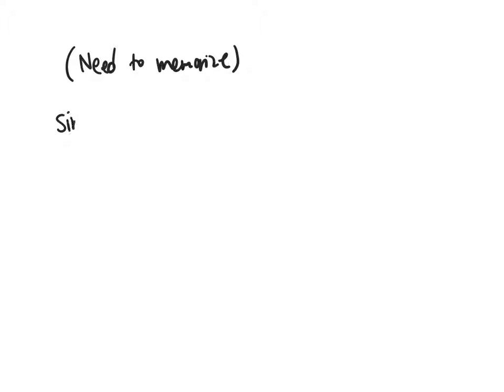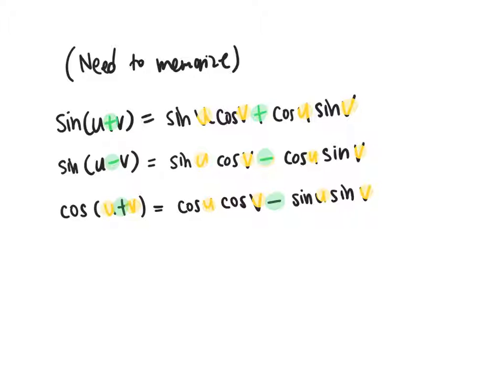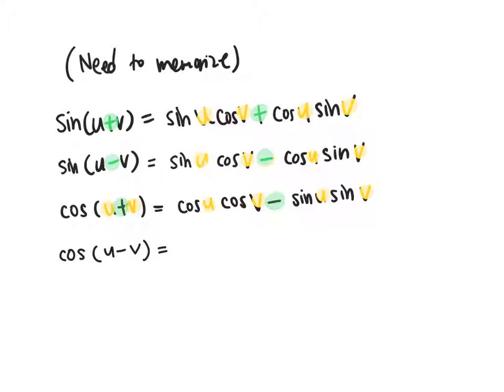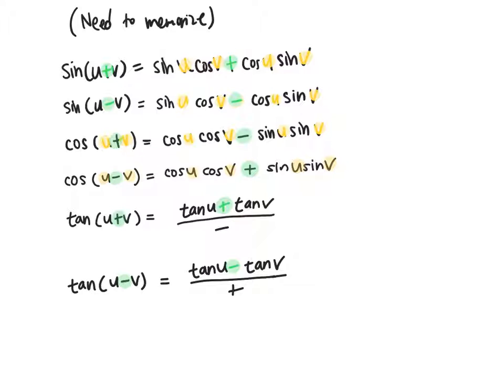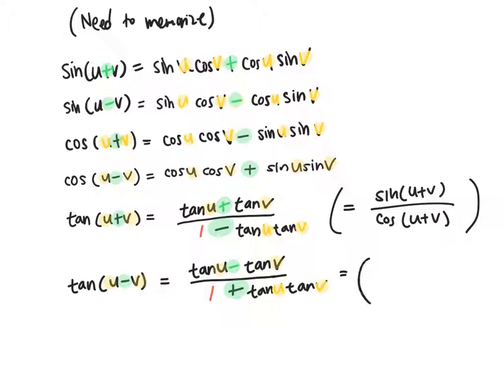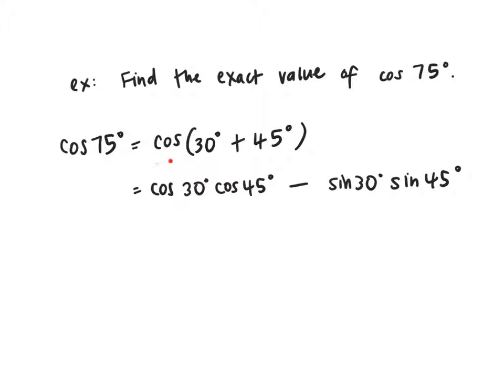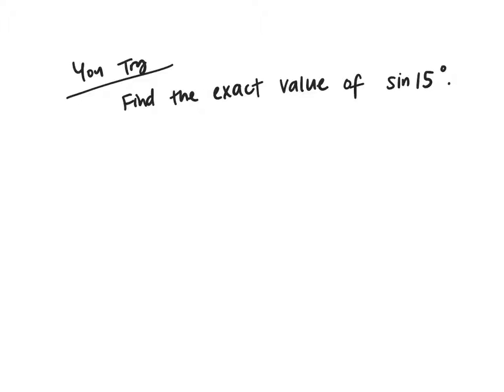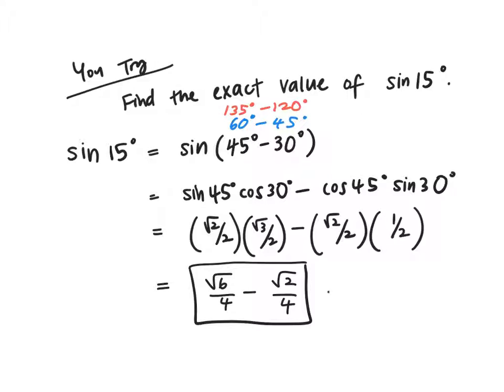PCH 5.4 Sum and Difference Formulas (Part 1 of 2)